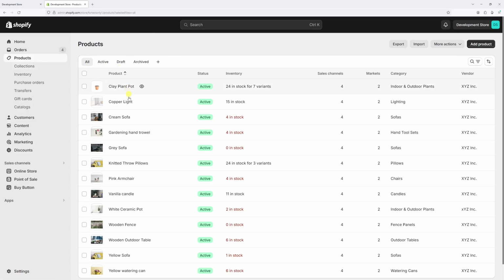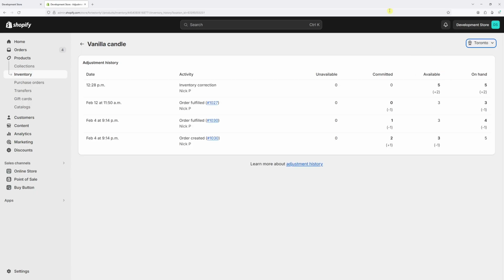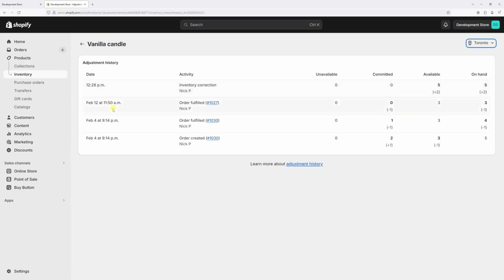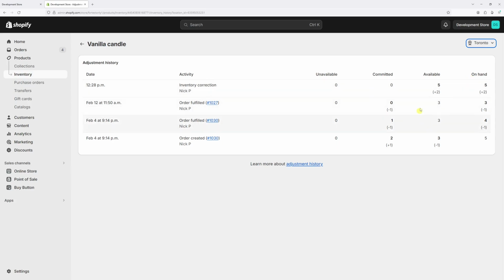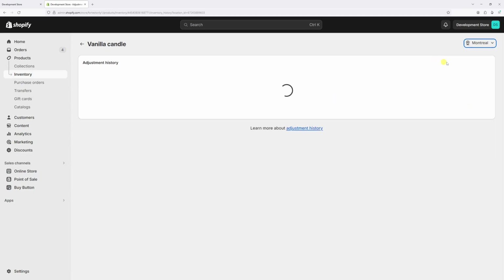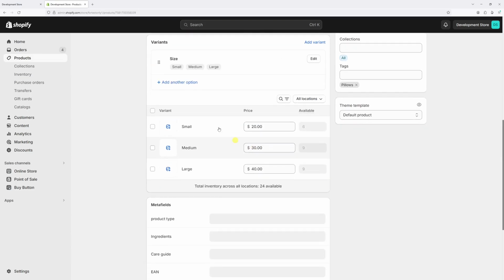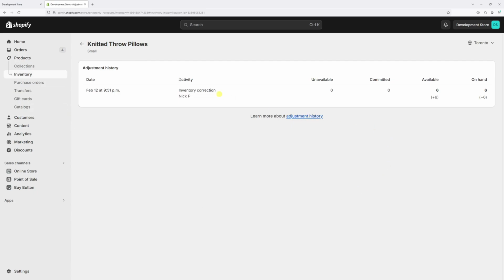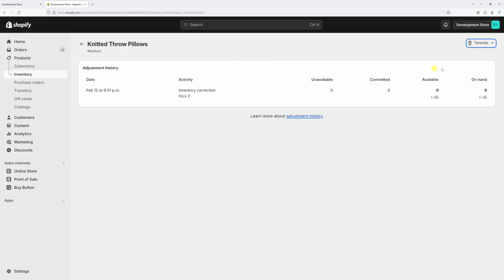Shopify: How to View Product Inventory Adjustment History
The tutorial illustrates how to view inventory adjustment history for individual products and products with multiple variants. It's important to note that Shopify stores inventory adjustment history for 90 days.